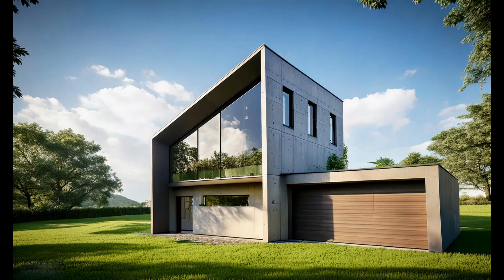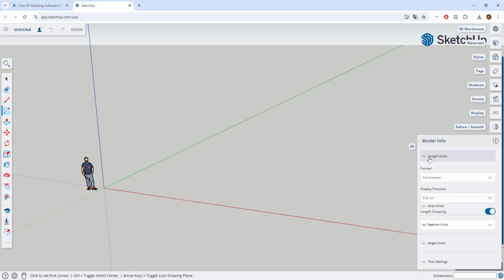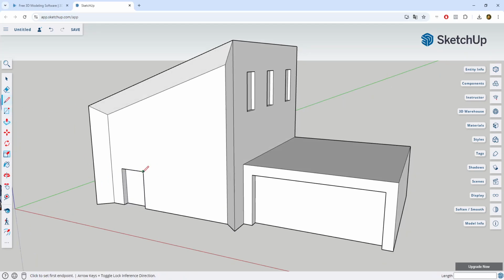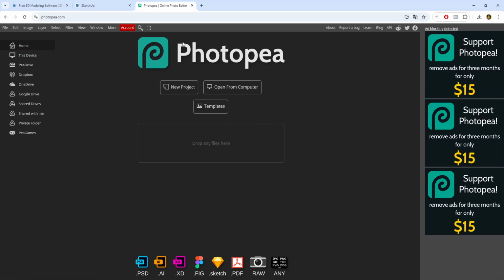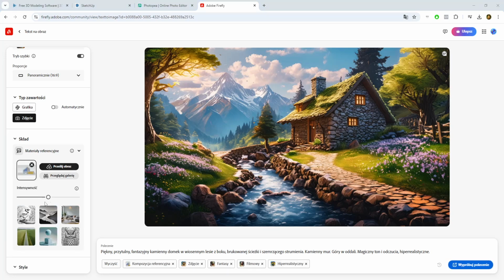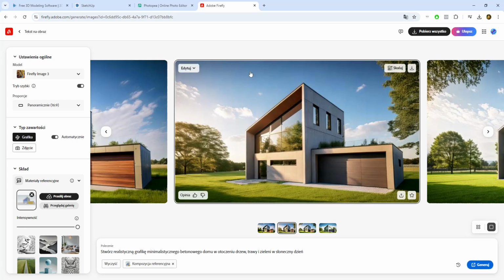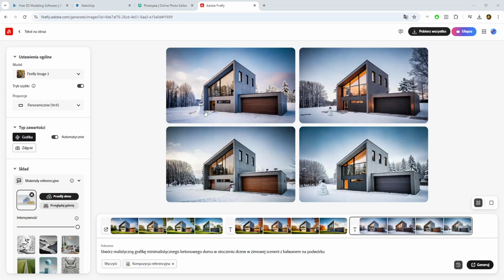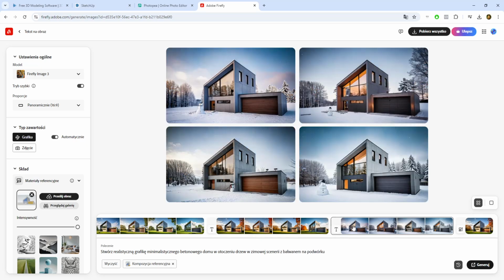Beginners Welcome: Fast & Easy Visualization with SketchUp + Firefly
and create amazing AI visualizations while maintaining full control 😮

This video tutorial demonstrates a quick and easy workflow to create architectural visualizations using the free online version of SketchUp and the AI image generator Adobe Firefly. You'll learn how to go from a basic 3D sketch in your browser to a compelling visual representation without needing advanced 3D modeling skills or expensive software. The process involves creating a simple model in SketchUp, saving it as an image, uploading it to Firefly, and using text prompts to generate realistic renderings based on your sketch. This method offers a fast and accessible way to visualize architectural concepts for presentations or personal projects.

[00:00] Introduction
[00:14] Creating a House Outline in SketchUp
[01:06] Setting up Units
[01:51] Drawing the House
[03:31] Adding Materials and Textures
[03:44] Using the Bucket Tool
[04:34] Saving the File
[04:47] Editing and Preparing the Image
[05:09] Generating Visualizations with Adobe Firefly
[05:57] Firefly Settings
[06:25] Uploading the SketchUp Screenshot
[06:53] Entering the Prompt
[07:29] Generating the Image
[08:44] Experimenting with Different Prompts
[09:30] Creating a Winter Scene
[10:22] Scaling and Refining the Image
[11:13] Conclusion
[11:51] Outro